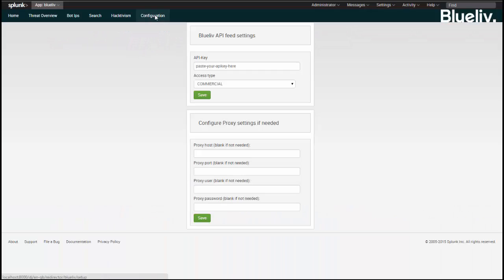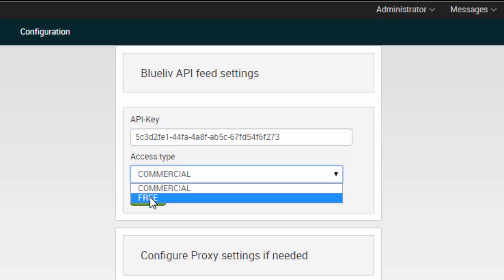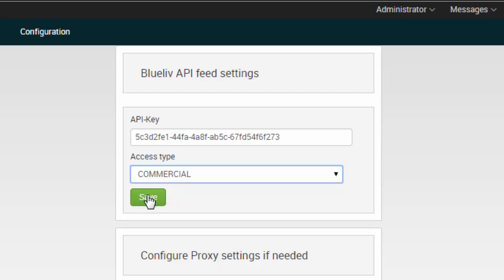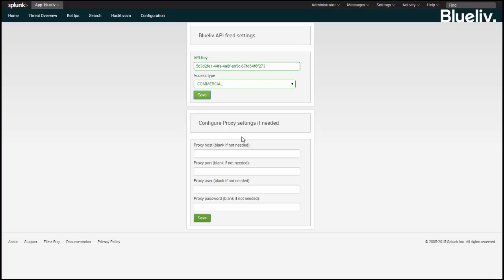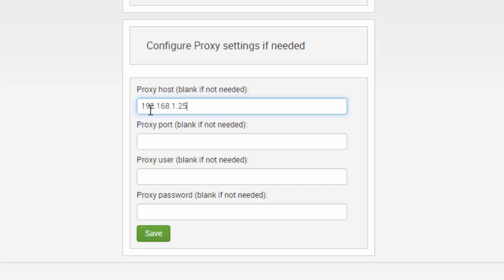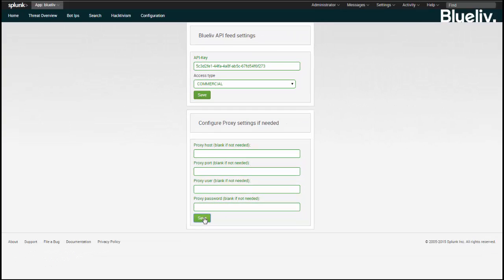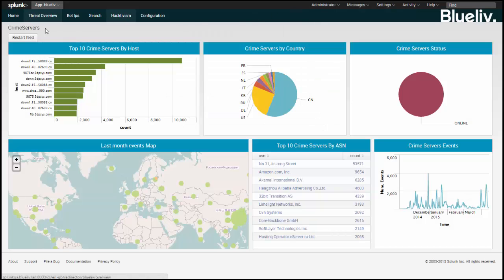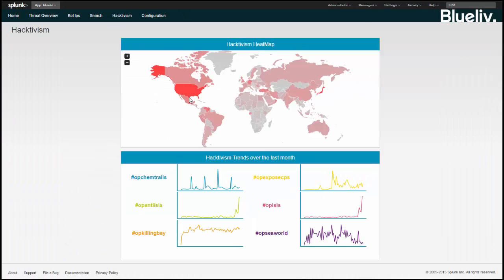Splunk App for Blueliv Tutorial